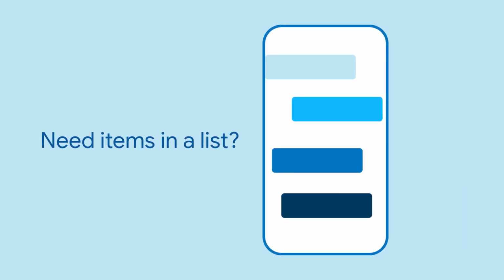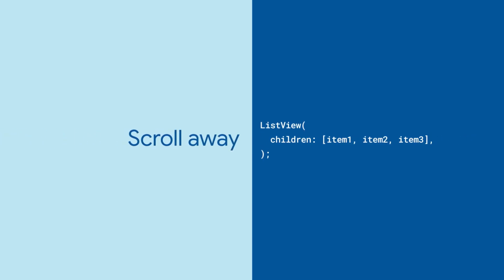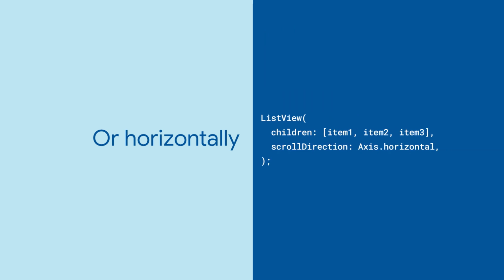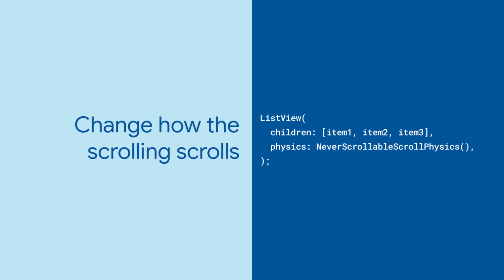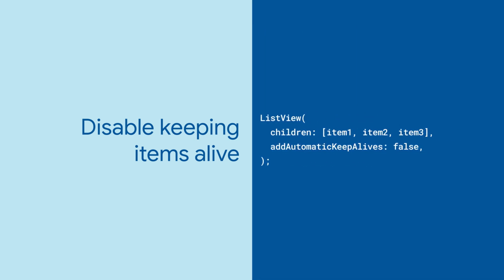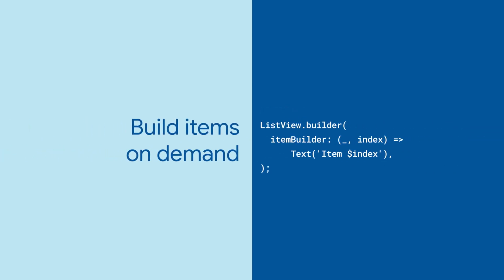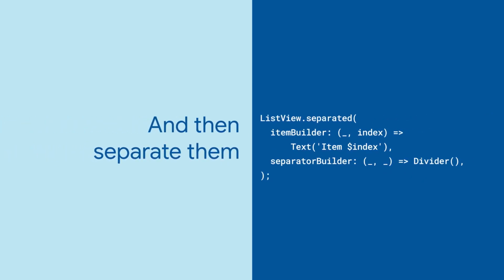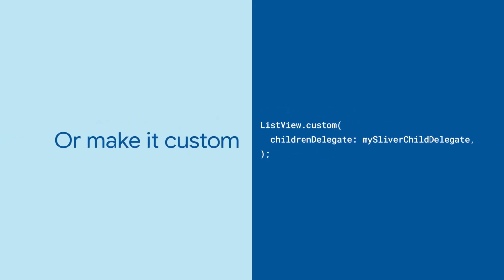ListView Flutter Widget of the Week